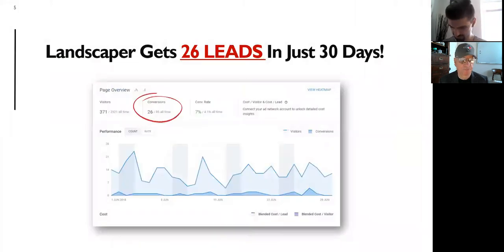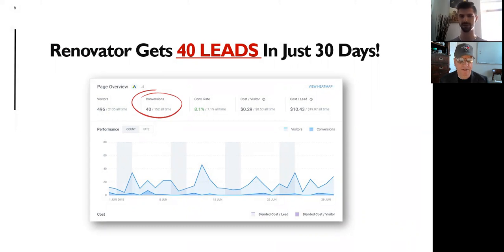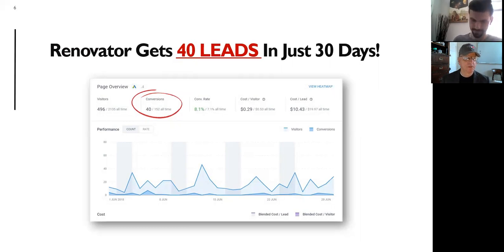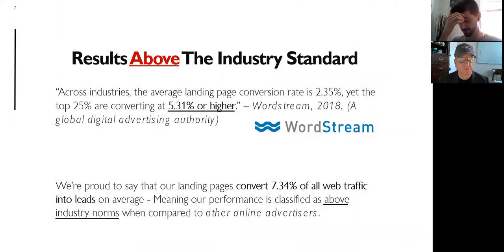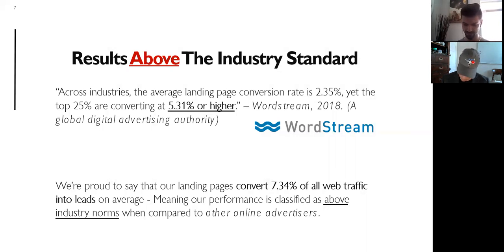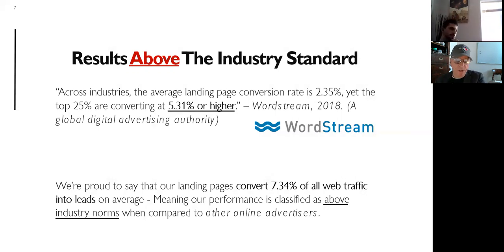Matt Thibeau Bruce Firestone marketing discussion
-how to make the phone ring momentum builder [2019 March 8]

Step 1, define your niche and your differentiated value

Step 2, create a custom landing page (your digital billboard) with a clear focus and one single call-to-action that visitors can respond to via a form, email, text, message or phone call (includes a 24/7 chat box with all questions answered by humans not a chat bot)

Step 3, drive traffic to the landing page with Google ad words... converting leads means more sales!

Matt Thibeau
SavantMarketingAgency.com
70 Bongard Ave K2E 7Z9, Ottawa Canada
-MAKING THE PHONE RING AND YOUR EMAIL/MESSAGE/TEXT IN-BOXES PING

Bruce M Firestone, B Eng (civil), M Eng-Sci, PhD
Real Estate Investment and Business coach
Century 21 Explorer Realty Inc broker
Ottawa Senators founder

-MAKING IMPOSSIBLE POSSIBLE
-FREEDOM VIA REAL ESTATE INVESTMENT AND PB4L, PERSONAL BUSINESS FOR LIFE
-FEHAJ, FOR EVERY HOME A JOB
-MAKE YOUR HOME WORK FOR YOU, INSTEAD OF YOU WORKING FOR IT
-HIGHER ROI NOT JUST FOR OWNERS AND INVESTORS, BUT FOR TENANTS, GUESTS, VISITORS, NEIGHBORHOODS, COMMUNITIES, TOWNS, VILLAGES, AND CITIES TOO